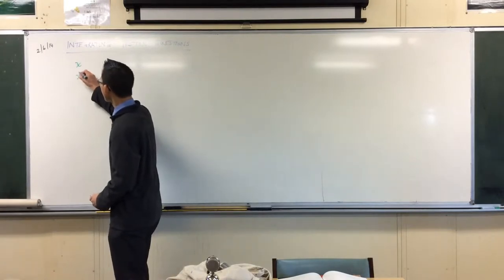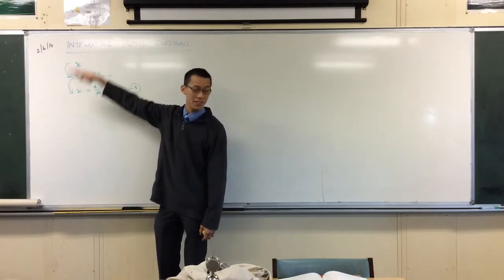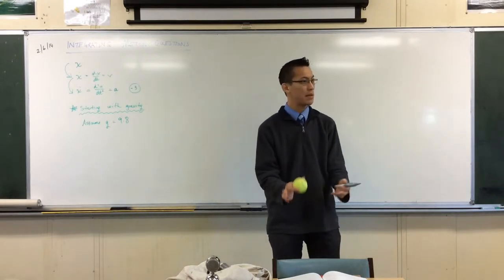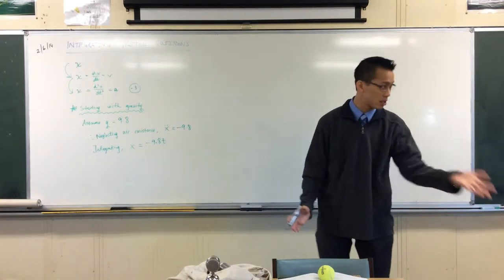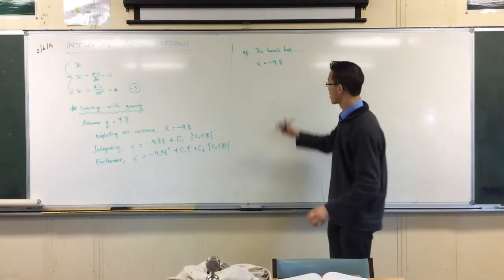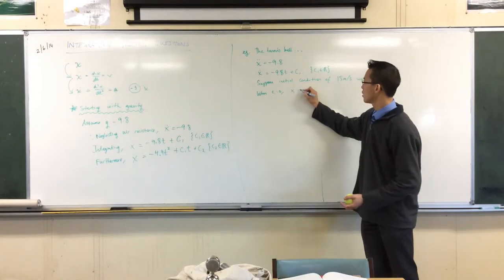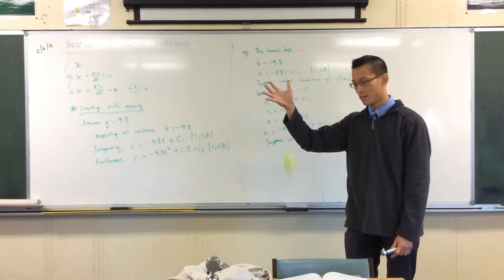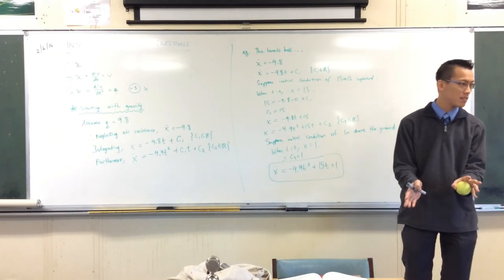Integrating Motion Equations: The Tennis Ball (1 of 3)